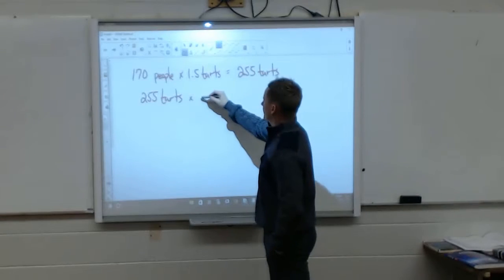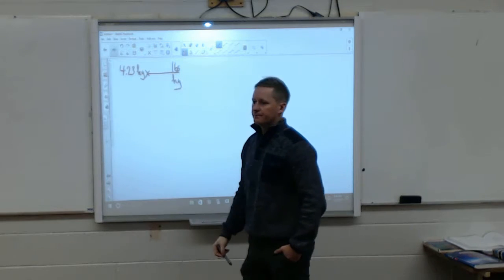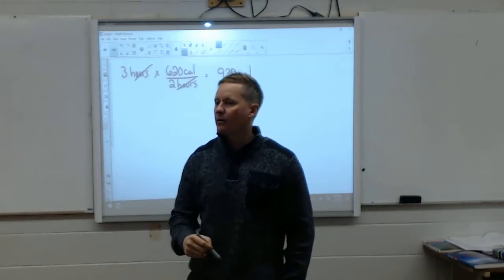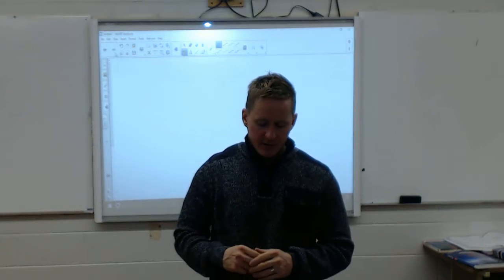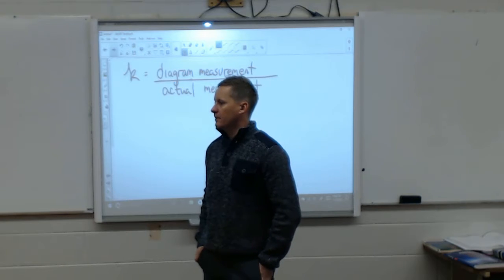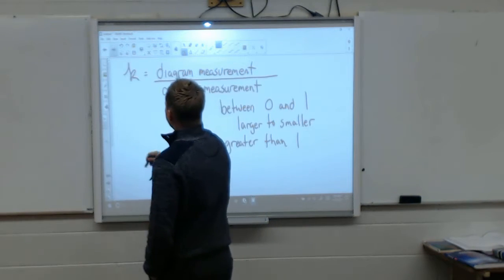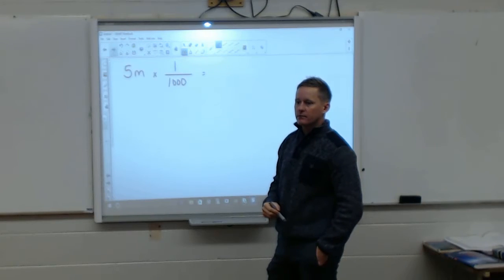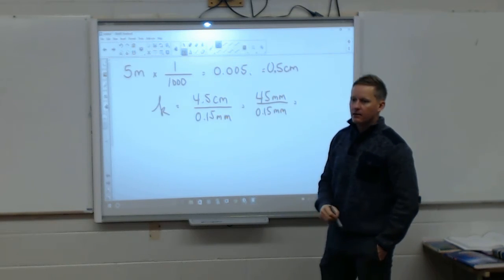8 2, 8 3